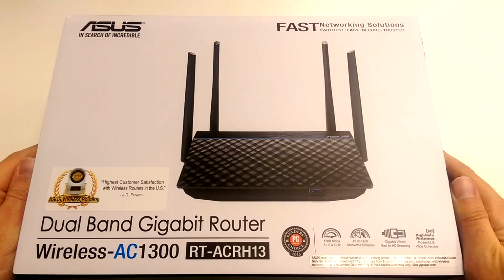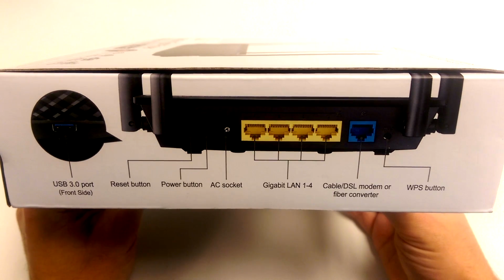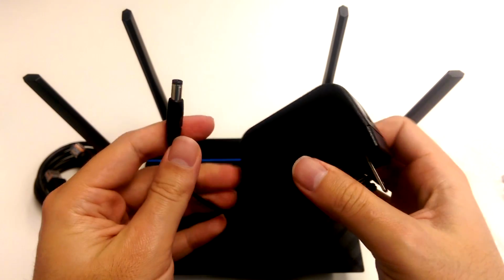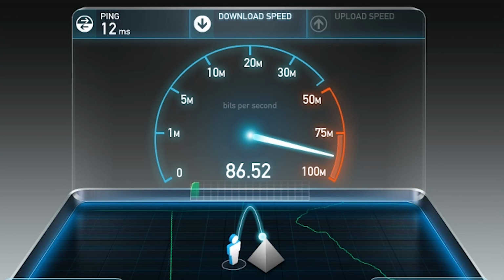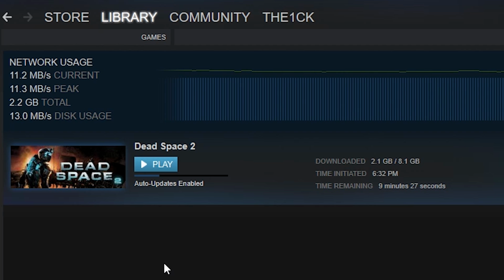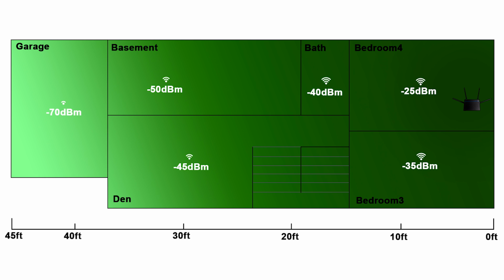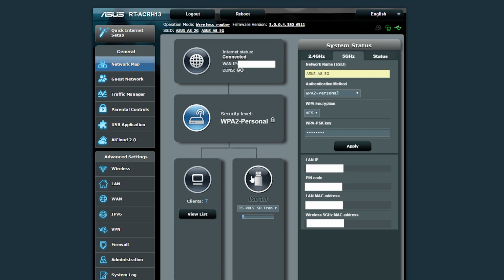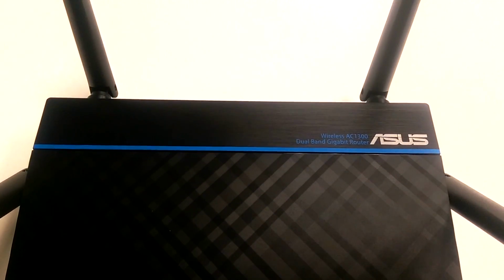ASUS RT-ACRH13 AC1300 WiFi Router Review - Super charge your WiFi speed!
The ASUS RT-ACRH13 AC1300 Dual band WIFi router was a joy to setup and I was blown away by it's performance compared to my old router. It literally tripled my speed for wired network computers and for the WiFi connected devises. With easy network management screen and I think a cool design this is a must have for any home network.

PROS:
- Affordable at only ~$70
- 4 Gigabit speed ports
- Easy initial setup
- Additional USB 3.0 network interface for external storage devises like a NAS or just a networked shared thumb drive that's easy to set up.
- Subtle sleek design
- 4 2x2 5dbi antenna setup for extended wifi range
- Features MU-MIMO which supports both 2.4 Ghz and 5 Ghz frequencies.
- Great GUI router interface
- Control network traffic, prioritization, set speed caps for different devises, easy parental controls.
- Great WiFi range for a medium sized home

CONS:
- Can't really think of one, maybe it's light weight so unless you screw it in place you will probably fight with the network cables to keep in place.